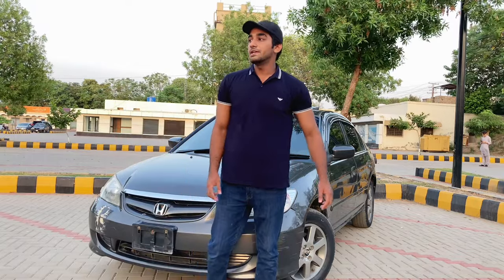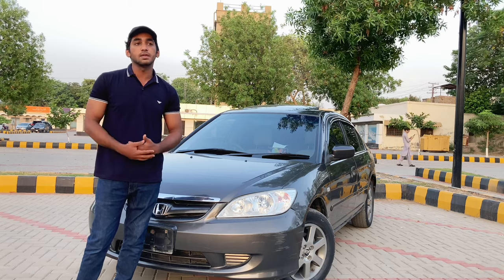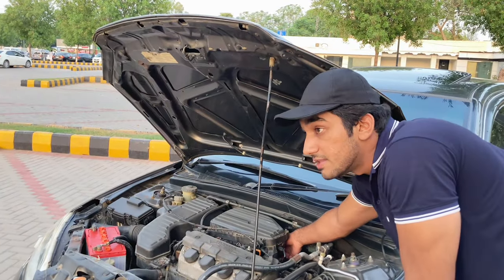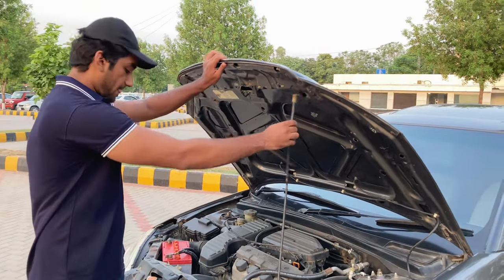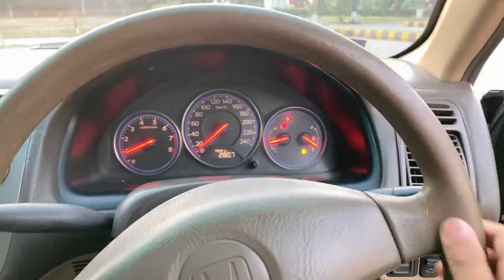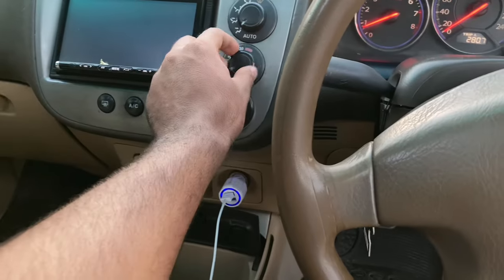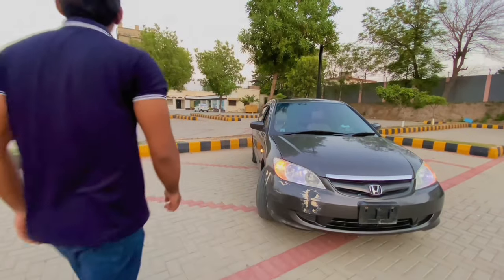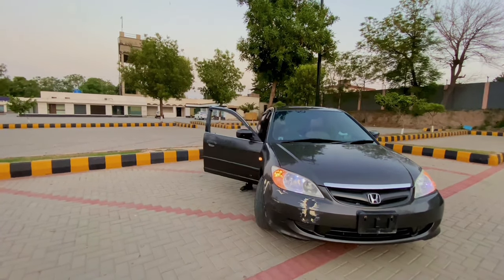Honda Civic vti oriel | Review, spec, price |Furki vlogs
One of the more well-known Honda automobiles is the Civic. Stay informed about the Honda Civic 2005 price in Pakistan. Here, you can examine all available data regarding the Honda Civic model 2005. You can view photos, reviews, and price information in addition to the Honda Civic 2005's features and specifications. Find out the number of seats, horsepower, engine rating, and fuel efficiency.honda hondacivic carexpert pakwheels honda civic review 2005, honda civic test drive, honda civic type r, honda civic 2024